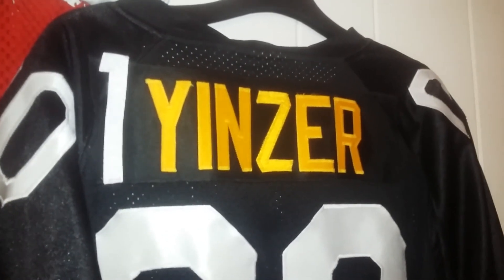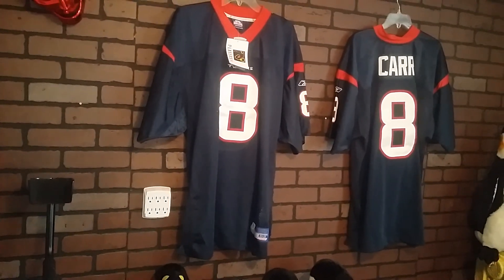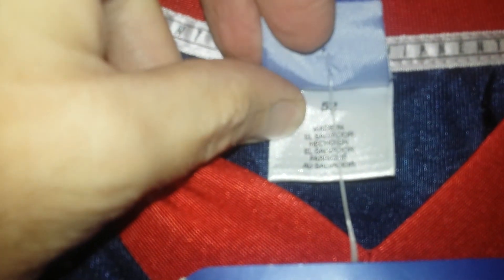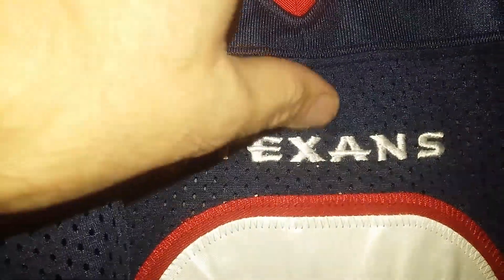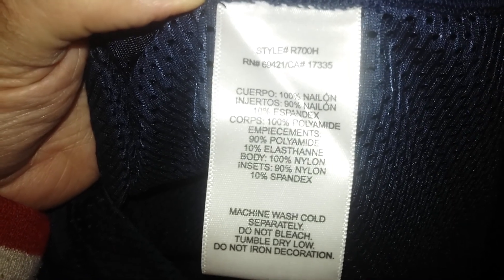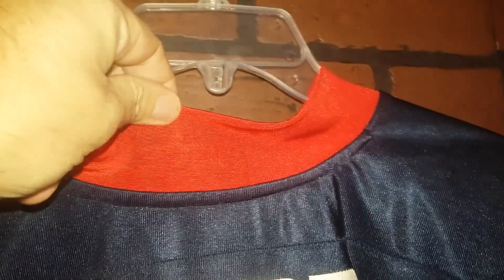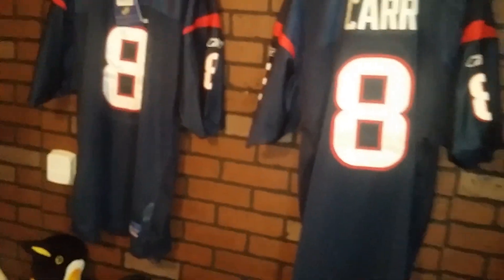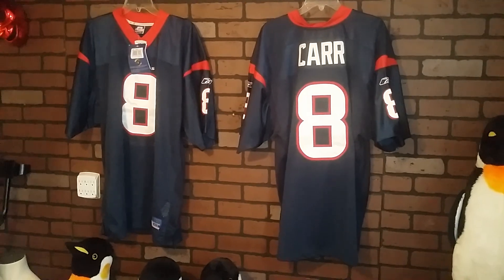HOUSTON TEXANS 2002 RETAIL HOME REEBOK FOOTBALL JERSEY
David Carr version 1yinzer.com